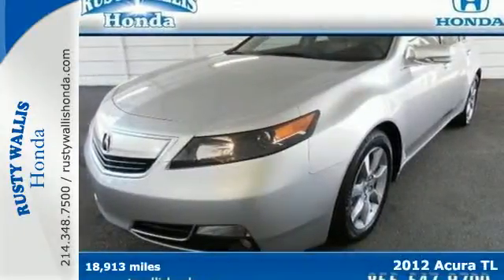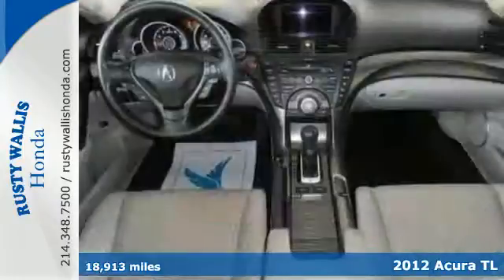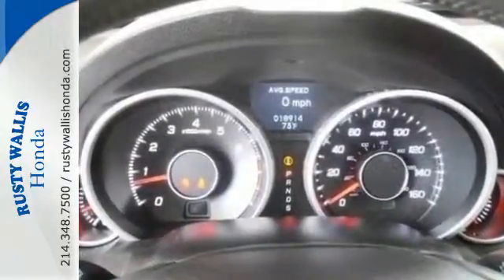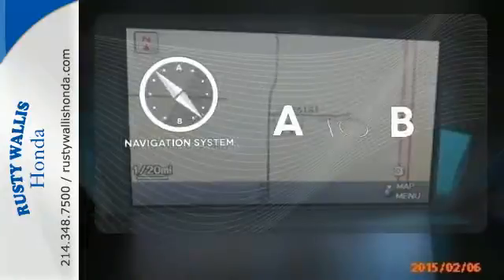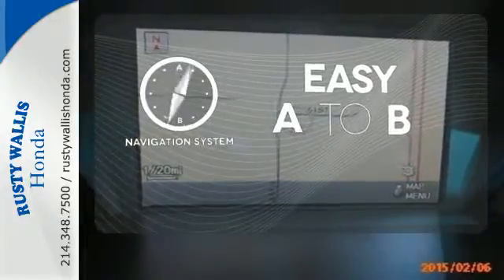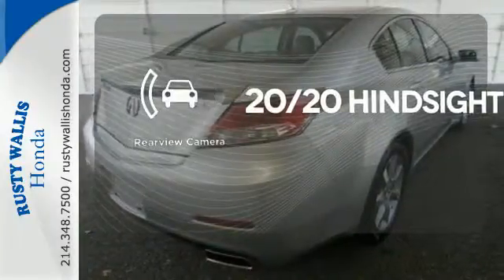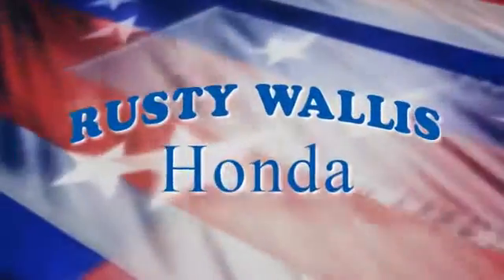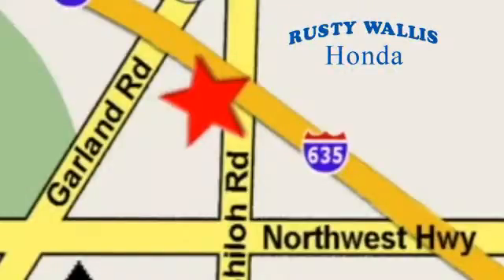2012 Acura TL Dallas TX Fort Worth, TX S4895 - SOLD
Year: 2012
Make: Acura
Model: TL
Trim: Tech Auto
Engine: 6 Cyl - 3.5L
Transmission: Automatic
Color: Forged Silver Metallic
Interior: Taupe
Mileage: 18913
Stock #: S4895
VIN: 19UUA8F59CA024720
TL 3.5 Technology Package, 4D Sedan, 3.5L V6 SOHC VTEC 24V, 6-Speed Automatic, FWD, Forged Silver Metallic, Taupe w/Leather Seat Trim, Sunroof/Moonroof, Leather Seats, Heated Seats, Polished Alloy Wheels, Clean History Report, and Like New. 10 Speakers, 4-Wheel Disc Brakes, ABS brakes, Acura Navigation System w/Voice Recognition, Acura/ELS Surround Premium AM/FM Tuner, Auto-dimming Rear-View mirror, Automatic temperature control, CD player, Dual front impact airbags, Dual front side impact airbags, DVD-Audio, Front dual zone A/C, Heated door mirrors, Leather steering wheel, Memory seat, Perforated Milano Premium Leather Seat Trim, Power door mirrors, Power passenger seat, Power steering, Power windows, Remote keyless entry, Security system, Speed control, Steering wheel mounted audio controls, Telescoping steering wheel, Tilt steering wheel, Turn signal indicator mirrors, and XM Radio. brbrHere at Rusty Wallis Honda, we try to make the purchase process as easy and hassle free as possible. We encourage you to experience this for yourself when you come to look at this superb 2012 Acura TL. When H2O starts showing up in the weather forecast, the FWD power delivery will help keep you in control of things. brbrWelcome to Rusty Wallis Honda where The Ease of Doing Business is the Only Way We Do Business." We believe being family owned and operated for over 45 years is what has made us the 8 time Winner of the prestigious President's Award, outranking any Honda dealer in the Dallas/Ft. Worth Metroplex. At Rusty Wallis Honda, our clean, safe and trustworthy like-new pre-owned cars are sold to new family members every day. Customer service, integrity and character is where we proudly hang our hat. Stop in and give us the chance to impress and make you our newest family member."

Address:
12277 Shiloh Road